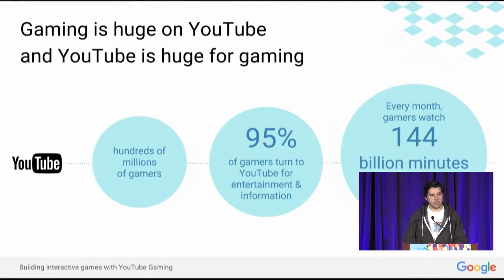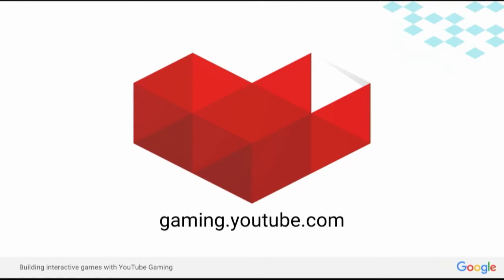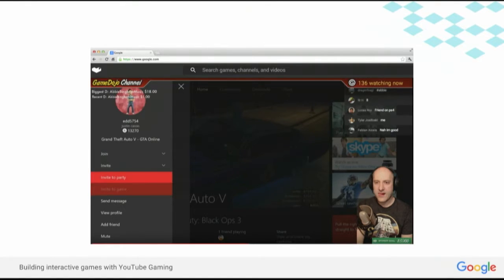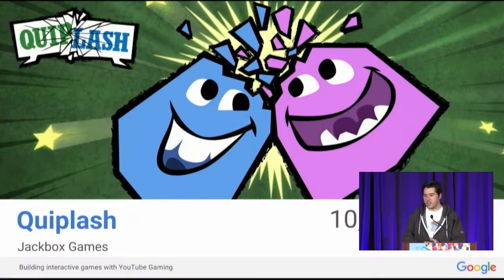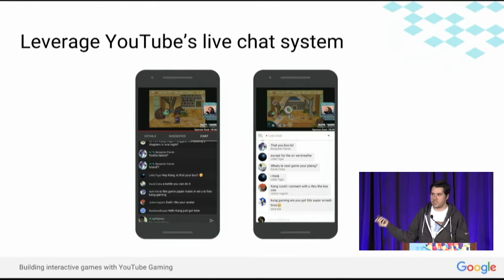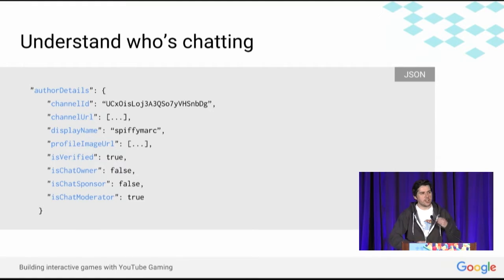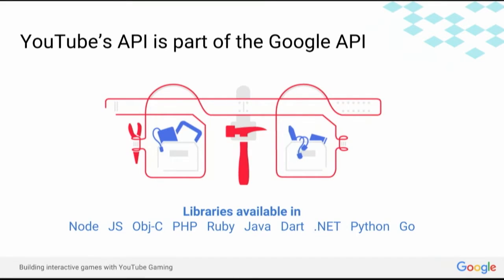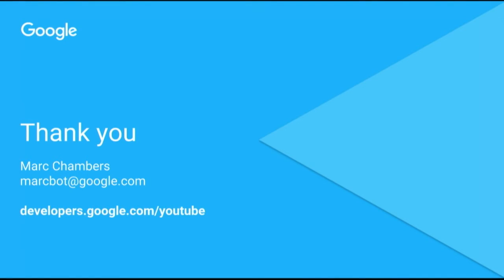Building Interactive Games with YouTube Gaming